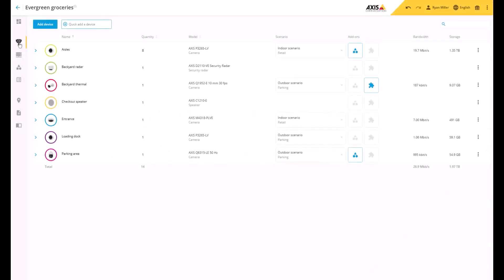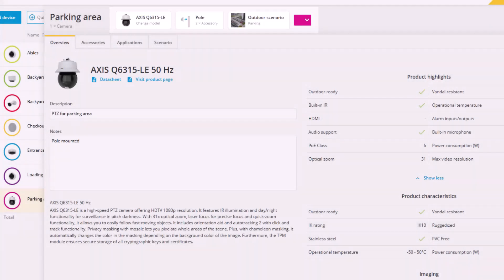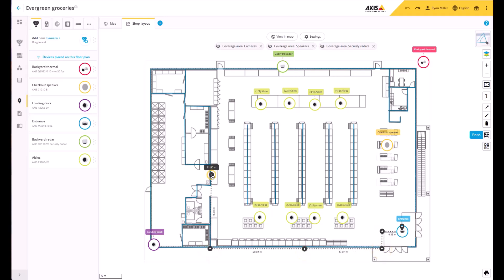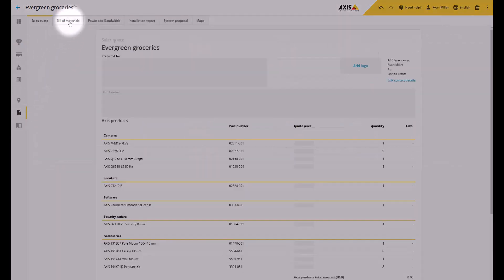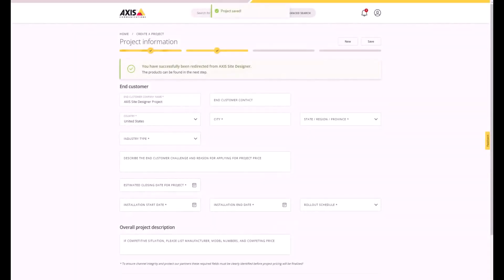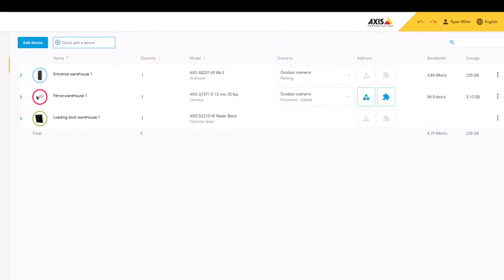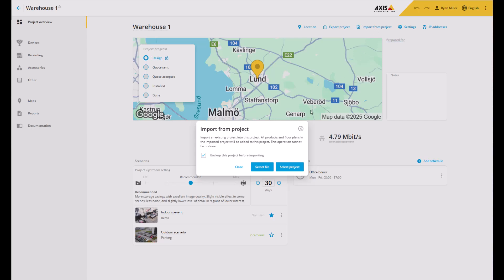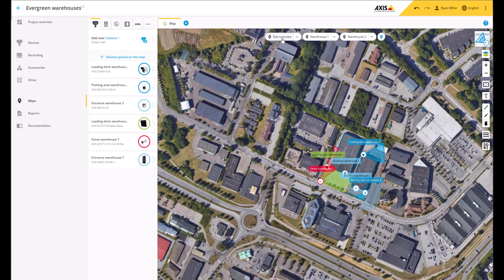AXIS Site Designer – March 2025, device overview, measurement tool, and request for project pricing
This video highlights new features and improvements made to AXIS Site Designer.

The device overview now includes more information, for example links to the device’s datasheet and product page on axis.com, and a table with technical specifications.

We have made some improvements to the measuring tool. Measure paths on your map or floor plan, get sub-measurements as you go along and the total distance at the final point. This can come in handy when measuring cable runs.

We have also made it easier to request project pricing. You still have the option to download the BOM file in JSON format, but if you have the required access, you can include the BOM file directly when you submit your project for project pricing.

Finally, we have added the option to merge two existing projects. Open the project you want to merge, click “Import from project”, and select the project you want to merge with, either from a file or the list.